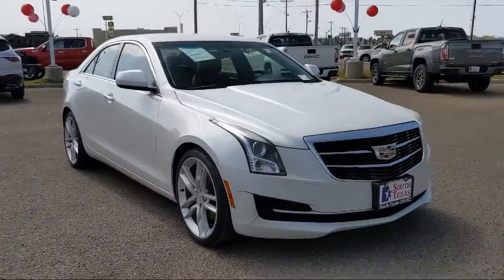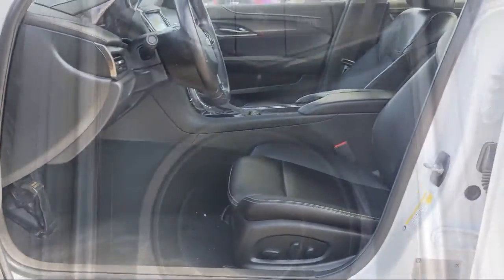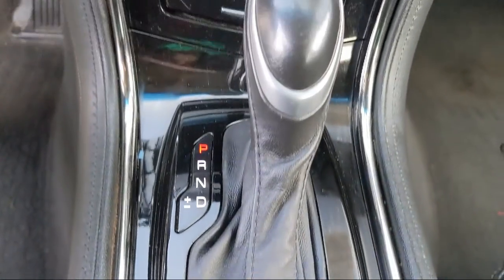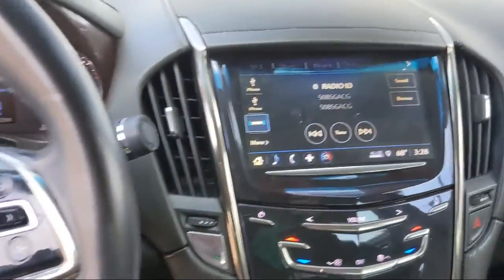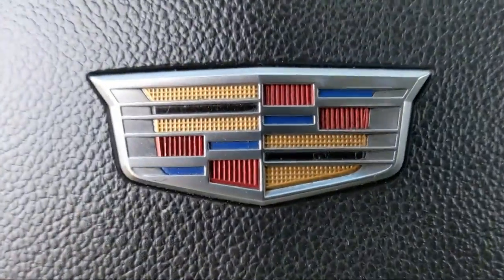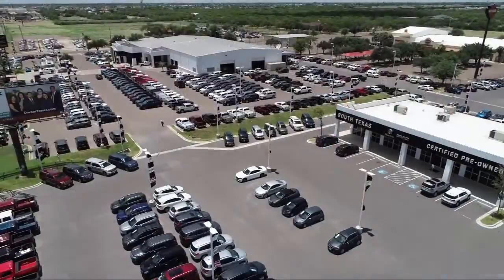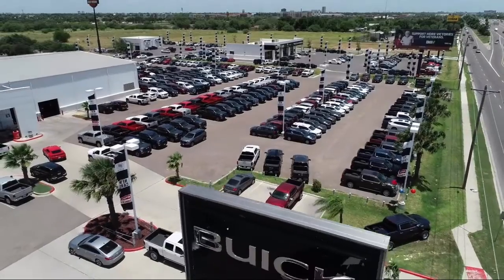2018 Cadillac Ats RWD McAllen Harlingen Brownsville San Juan Edinburg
2018 Cadillac Ats RWD Stock Number: PSA509B Vin:1G6AA5RXXJ0108614.